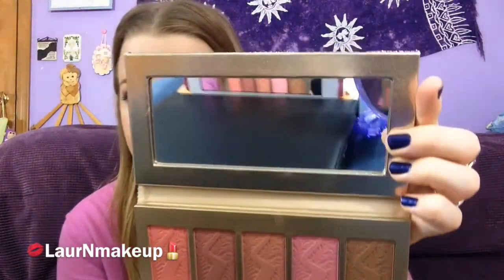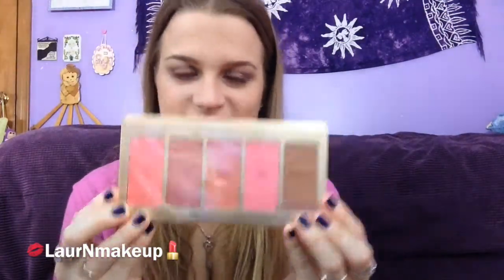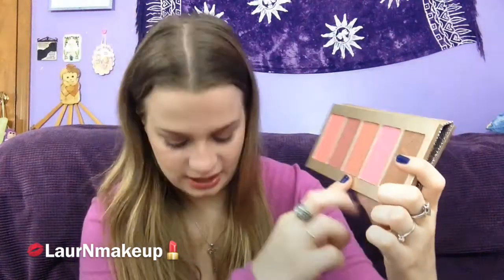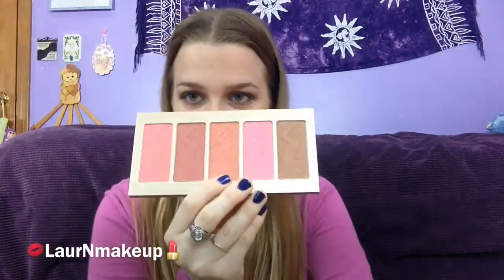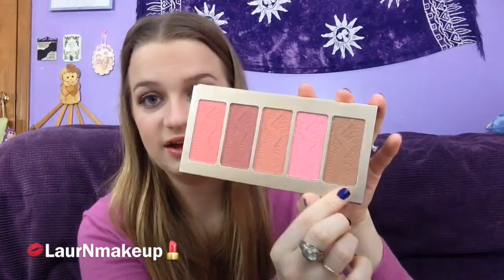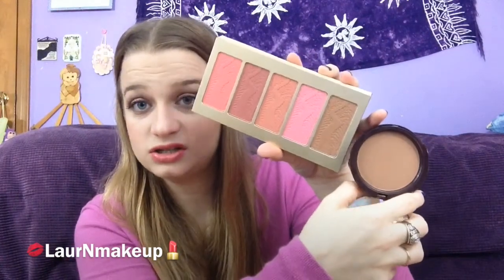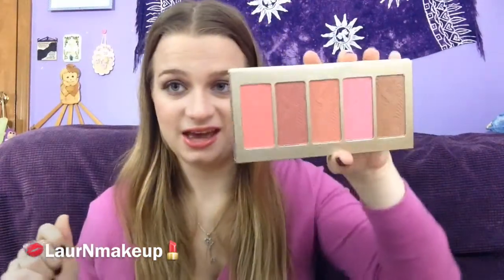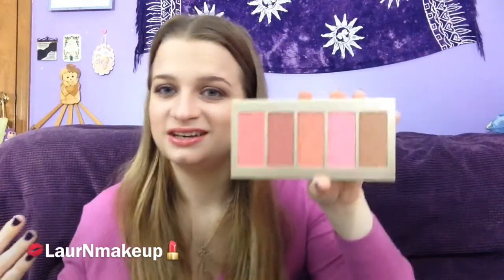Sephora Haul!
Give this video a big THUMBS UP if you love Sephora, too! ^_^